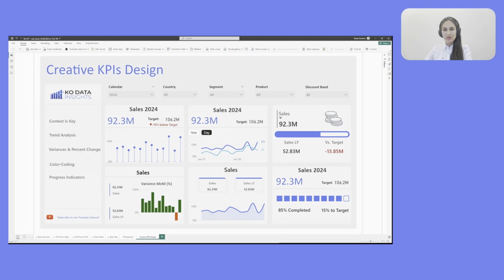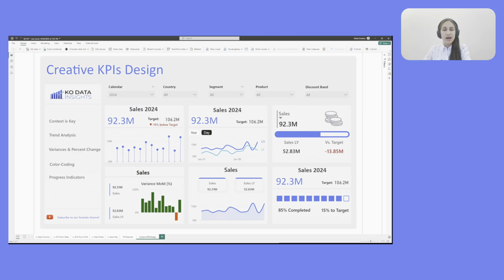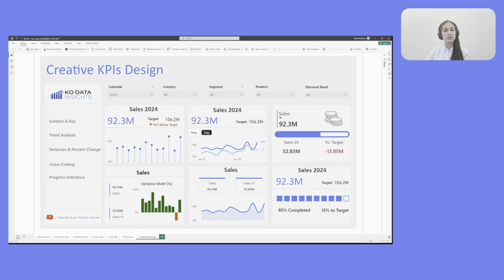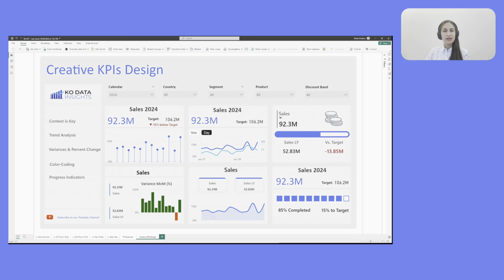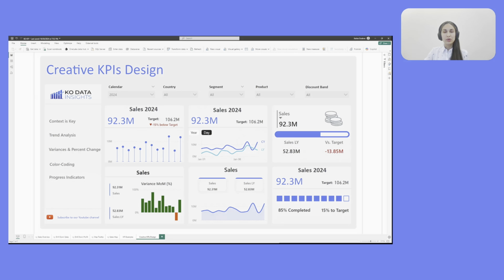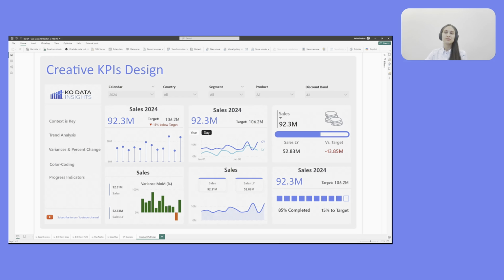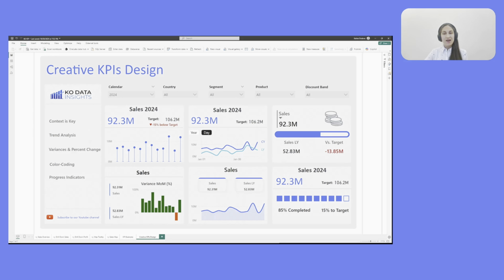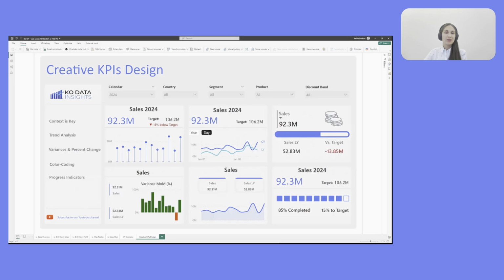Creative KPI Design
Discover creative ways to design KPIs that go beyond basic metrics, bringing deeper insights and impact to your data visualizations!